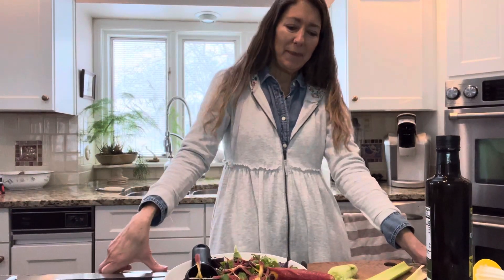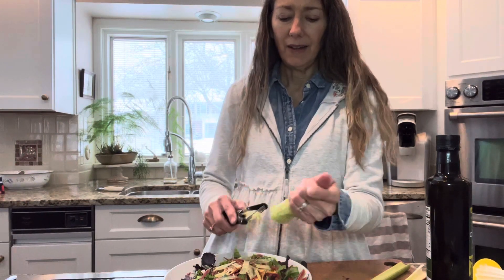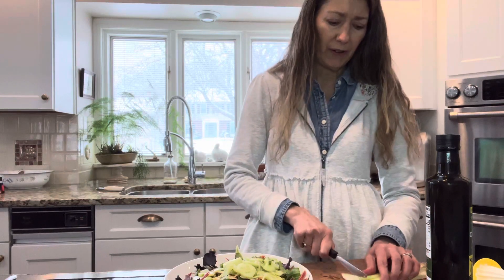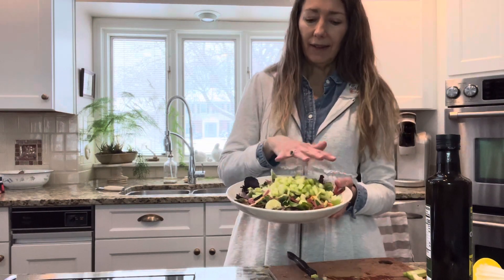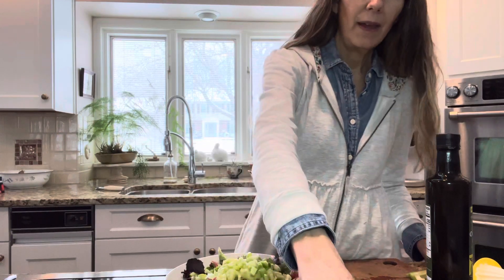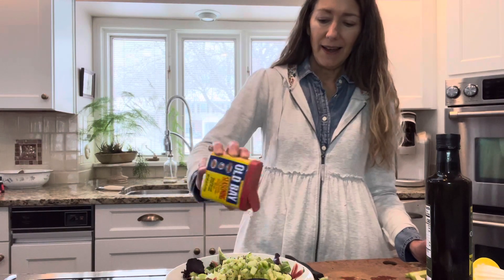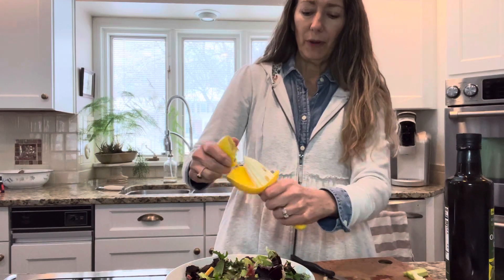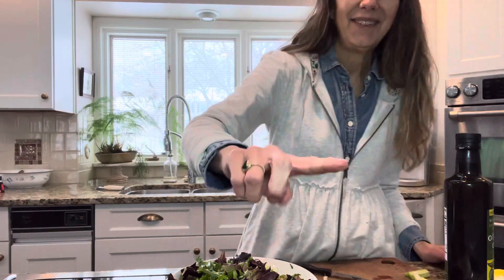You’ve been asking for this salad recipe!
Dressing:
Extra virgin olive oil
Juice if half a lemon
Salt pepper
Old Bat Seasoning
Garlic powder
Dried spearmint